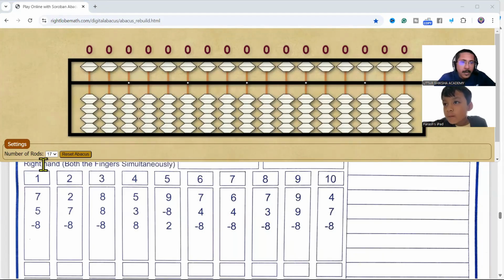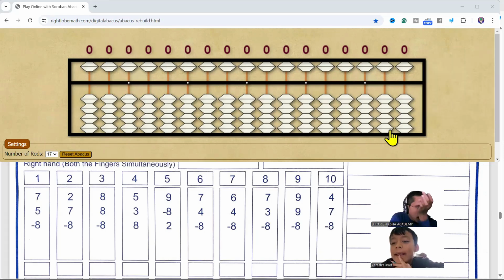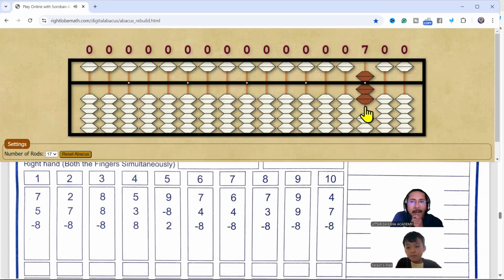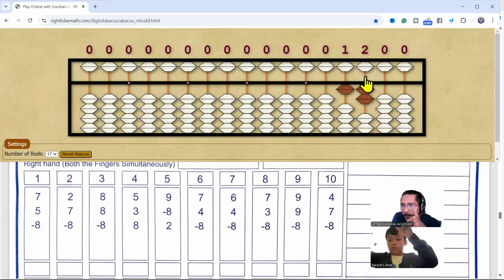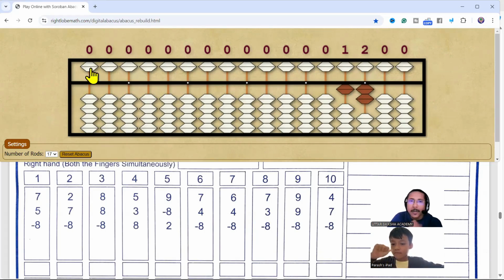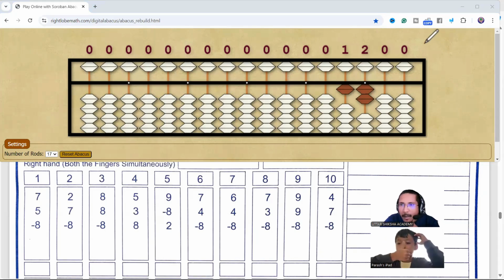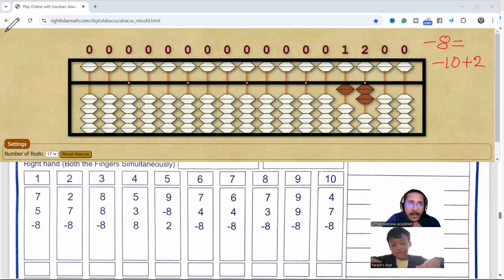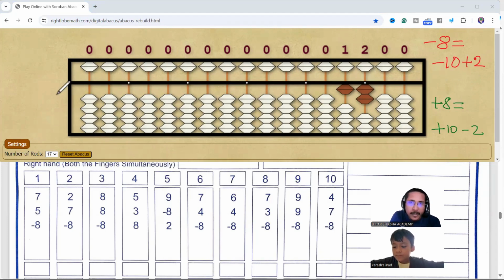How to Subtract 8: Negative Components & Big Friend of 8 in Abacus - Level 1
Learn how to subtract 8 using the negative components and Big Friend of 8 in this fun and informative Level 1 abacus lesson! This video is perfect for beginners, helping young learners understand how to perform subtraction using the abacus and build a strong foundation for future math skills.

🔢 What You'll Learn in This Video:

Understanding negative components in abacus subtraction
How the Big Friend of 8 simplifies subtracting 8 on the abacus
A step-by-step guide to Level 1 abacus subtraction techniques
This lesson makes learning to subtract 8 fun and easy, allowing kids to strengthen their math skills and gain confidence in mental calculations. Watch now and help your child master abacus subtraction!